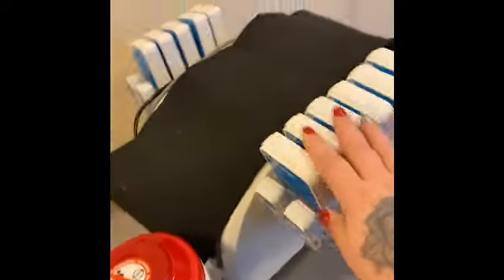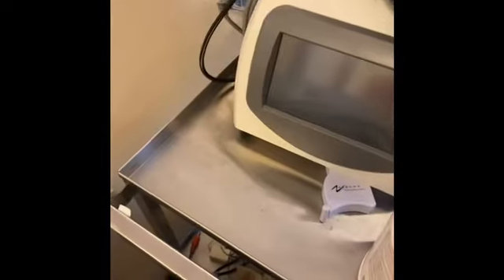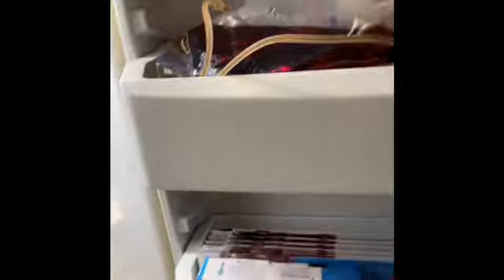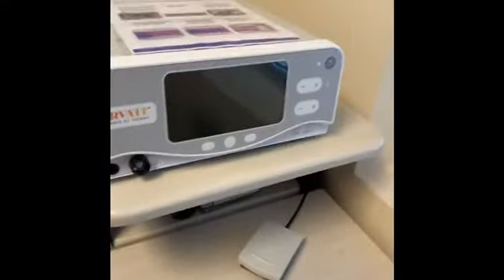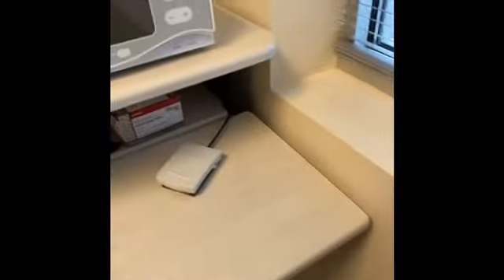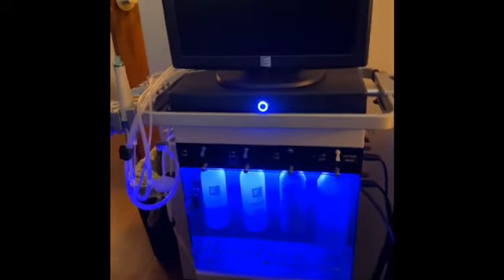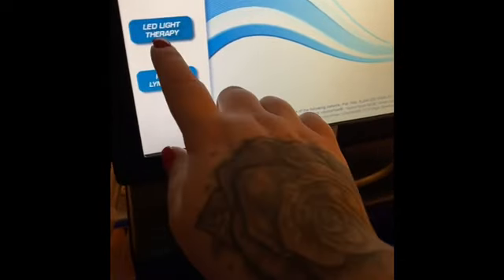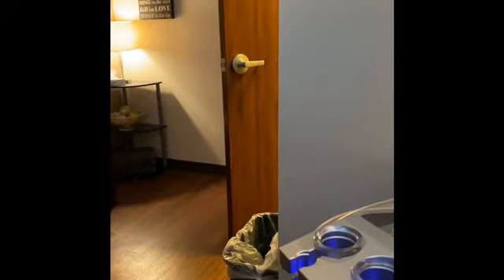My Life Right Now😁